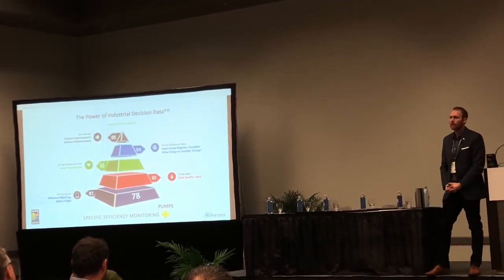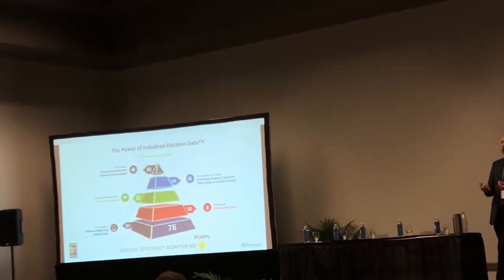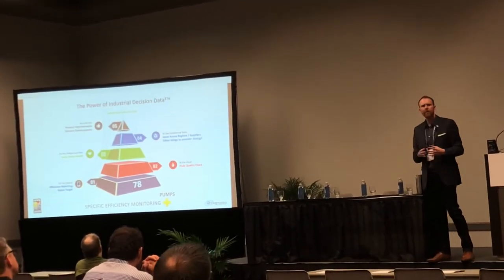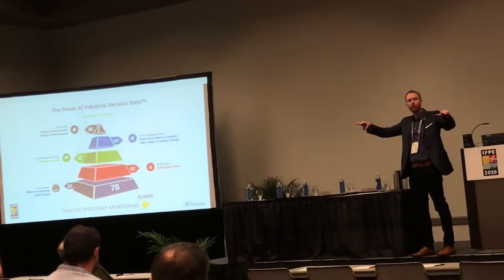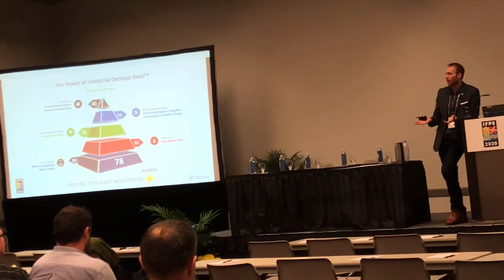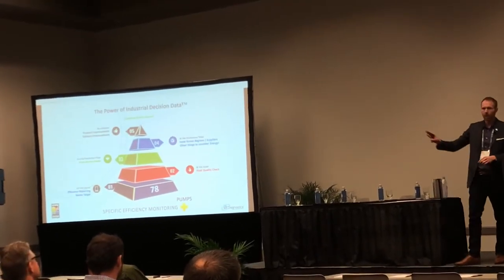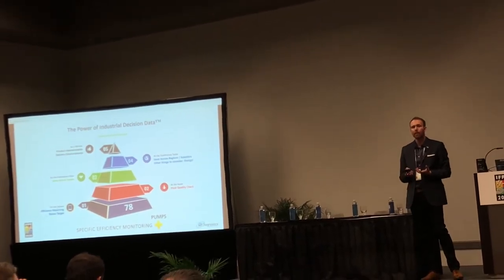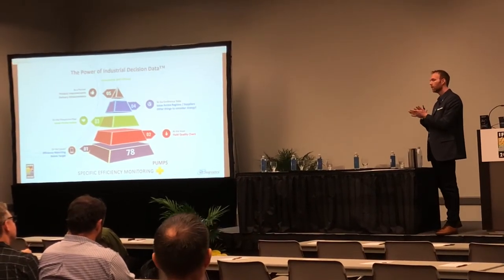The Value of IoT Data -Conference Whispers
Conference Whispers: CONEXPO 2020 The Value of IoT Data

TBW, Technical Business Whispers, Fact-based research and Advisory, Conference Whispers, Whisper Reports, Whisper Studies, Whisper Ranking are trademarks or registered trademarks of TBW Advisors LLC. This publication may not be reproduced or distributed in any form without TBW’s prior written permission. It consists of the opinions of TBW’s research organization which should not be construed as statements of fact. While the information contained in this publication has been obtained from sources believed to be reliable, TBW disclaims all warranties as to the accuracy, completeness or adequacy of such information. TBW does not provide legal or investment advice and its research should not be construed or used as such. Your access and use of this publication are governed by the TBW Usage Policy. TBW research is produced independently by its research organization without influence or input from a third party.